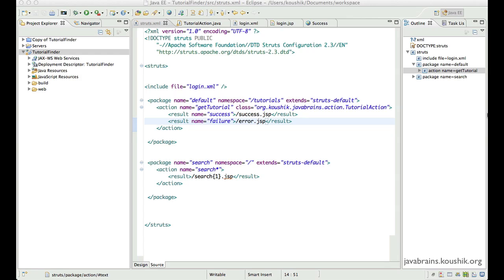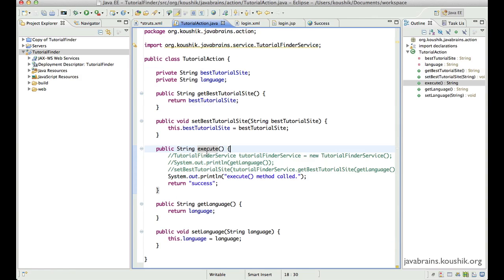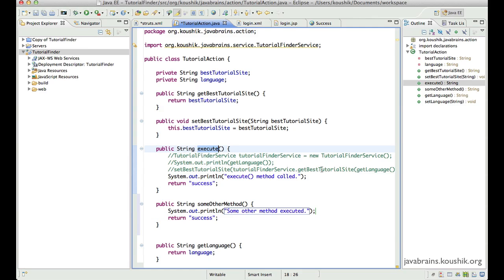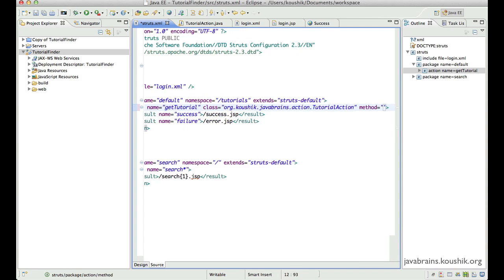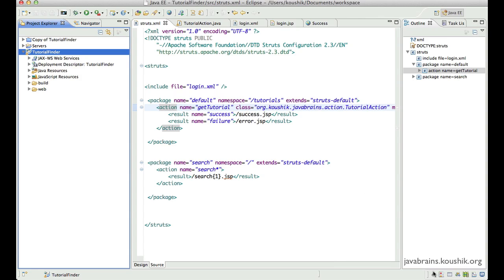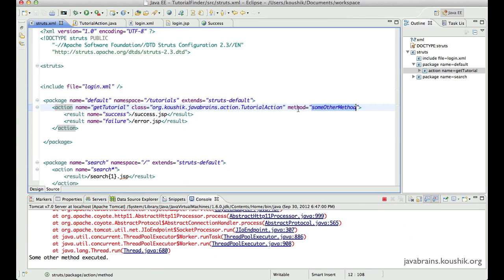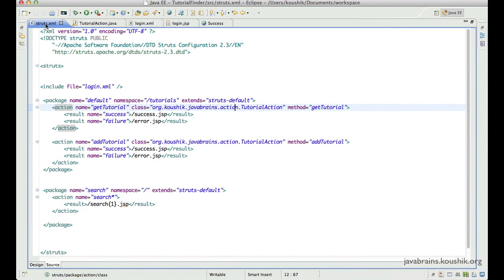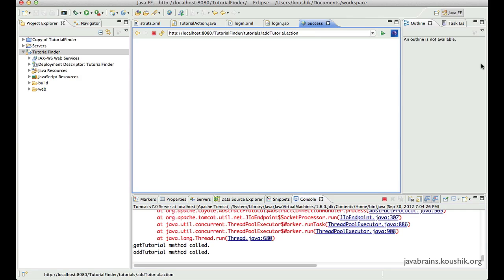Struts 2 Tutorial 14 - Configuring methods in Action mappings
This tutorial explores the method attribute in action mappings and how we can have multiple methods in a single Action class run for different URL mappings.